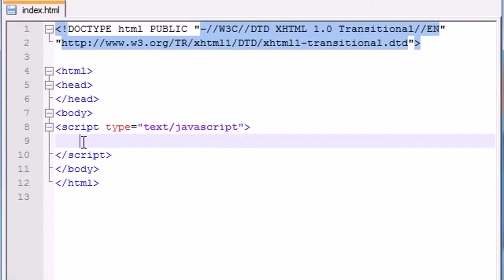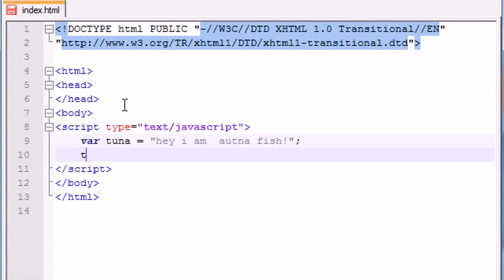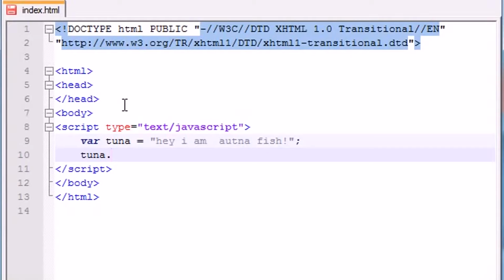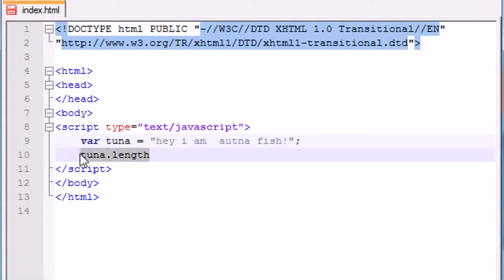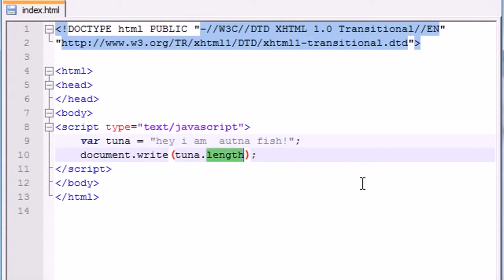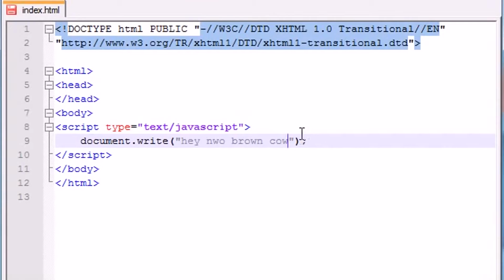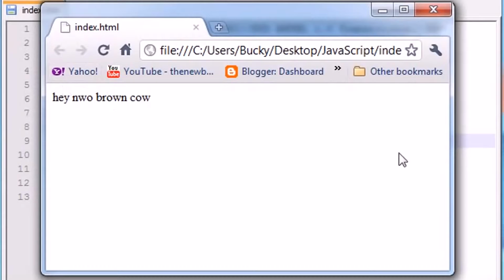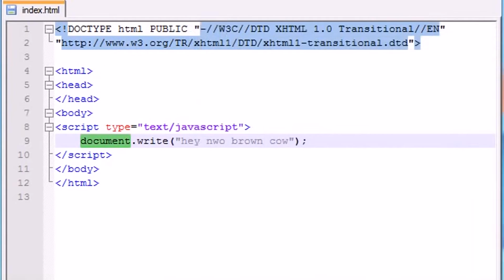Javascript Tutorial for begineers | Part 24 | Objects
In this video tutorial we will discuss about how to use objects in Javascript.